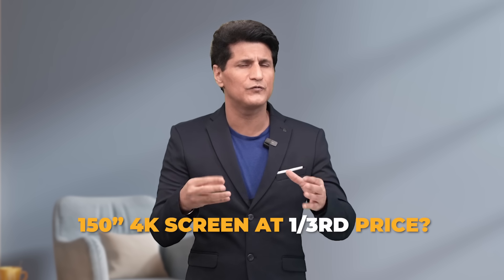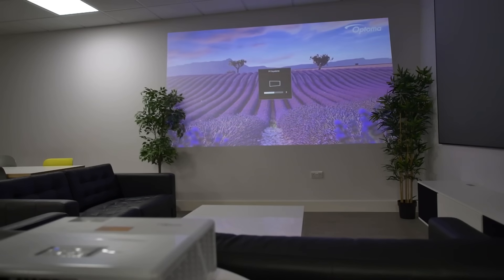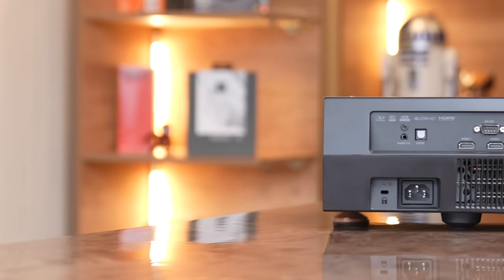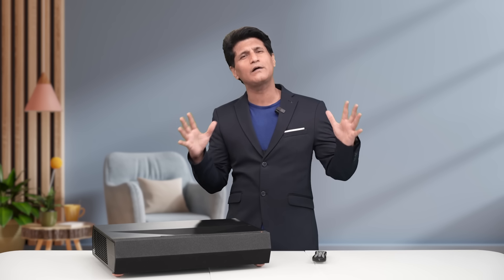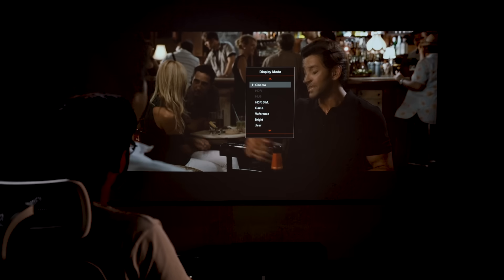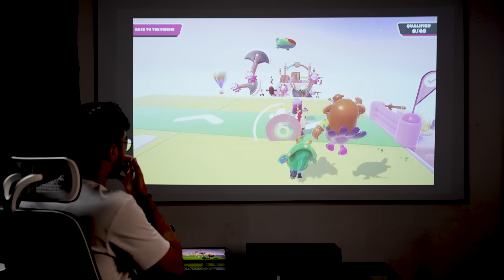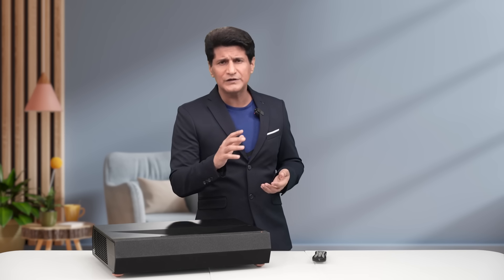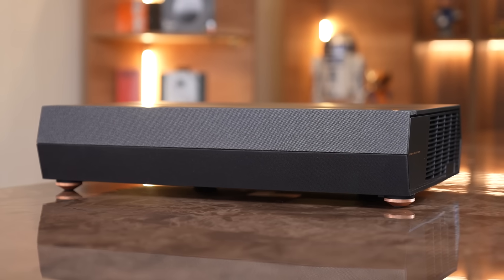Optoma CinemaX D2 Review: 150-inch Madness!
The new Optoma CinemaX D2 is an ultra-short throw projector with a massive 150-inch output! Does this mean the end of big 100-inch TVs?